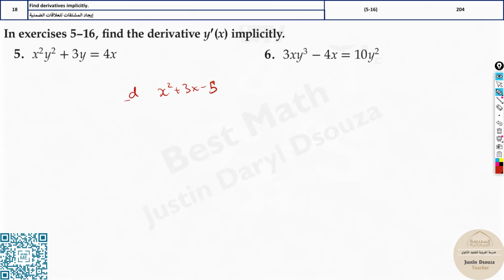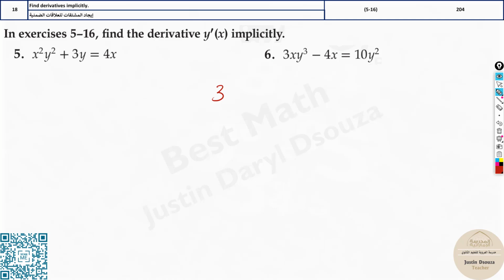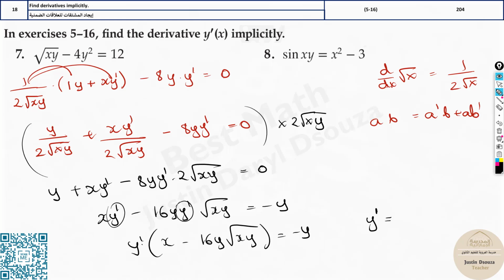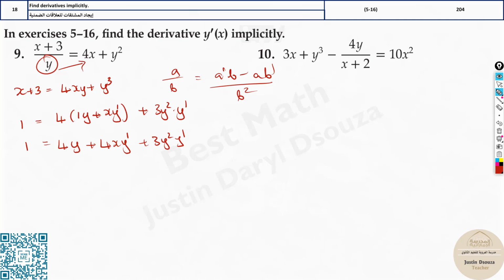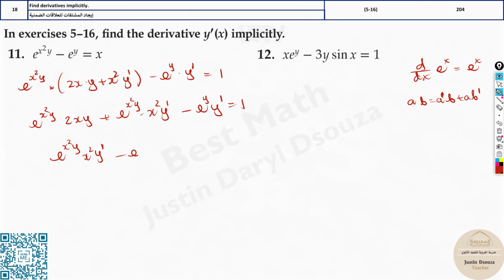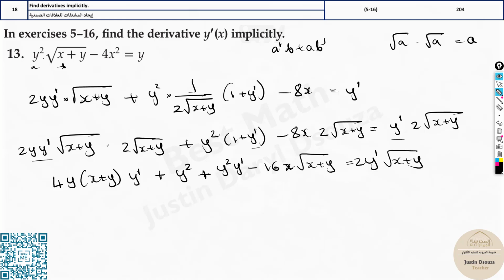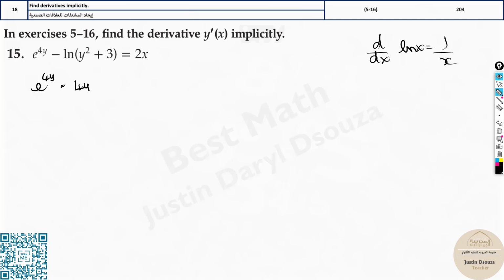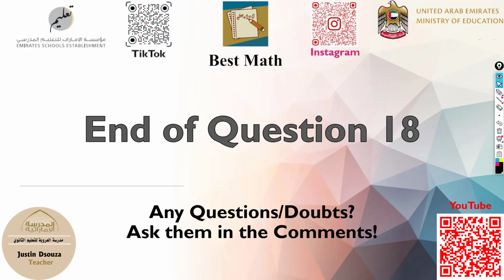Implicit differentiation | Q18 P2 | 12A | EoT1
G12A Question 18 Find derivatives implicitly